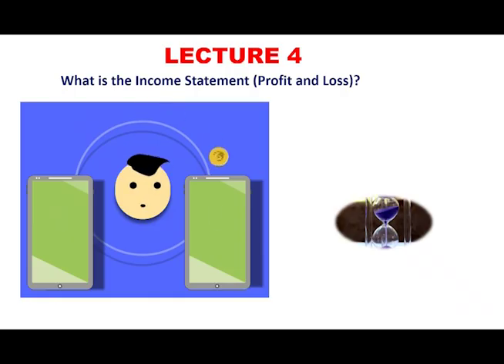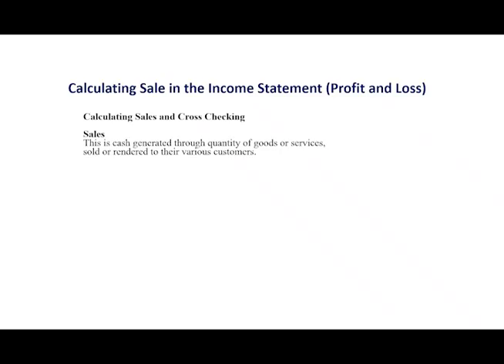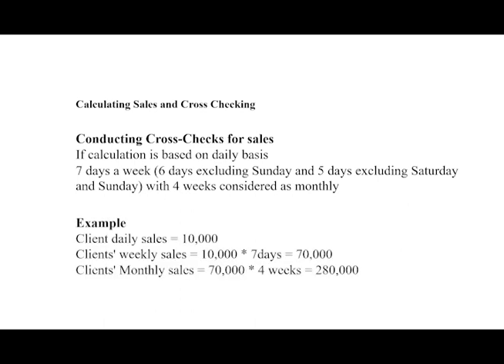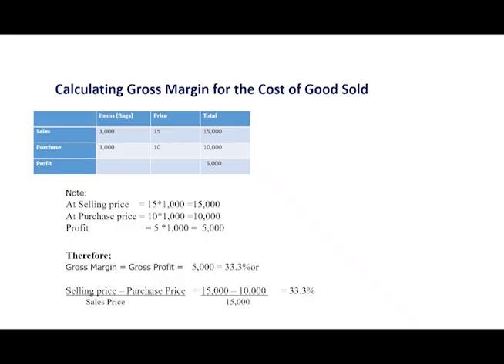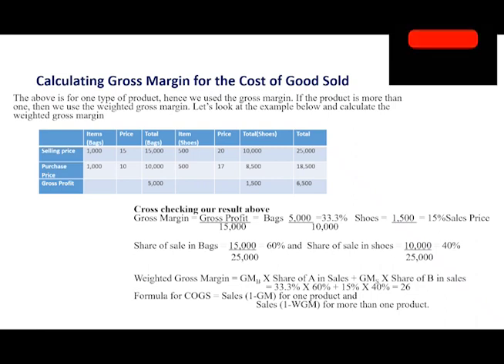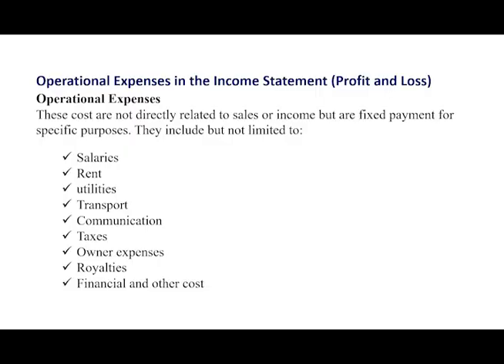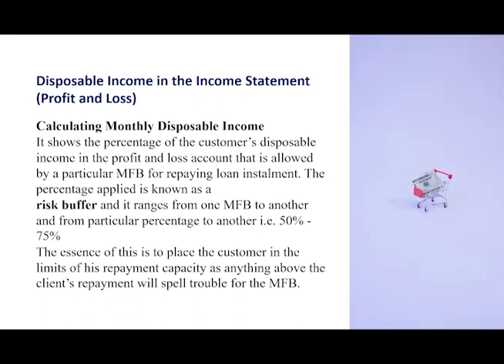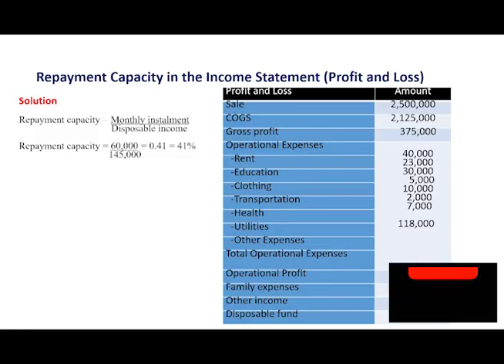Basic Financial Analysis Rations and Performance Monitoring in Microfinance banks Part 2 Lecture 4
Free Basic Financial Analysis, Ratios And Performance Monitoring In Microfinance Banks Resources.

The profit and loss statement is a very important component in the clients books of account. This we would be looking at critically.
Under this lecture we would be looking at below sub topics in microfinance, what is microfinance, learn microfinance, microfinance business, microfinance failure, microfinance company, microfinance, microfinance management, reason of microfinance failure, microfinance sector in focus today, difference between microfinance and bank, microfinance loan, microfinance loans, microfinance system, differences between microcredit and microfinance, client of microfinance